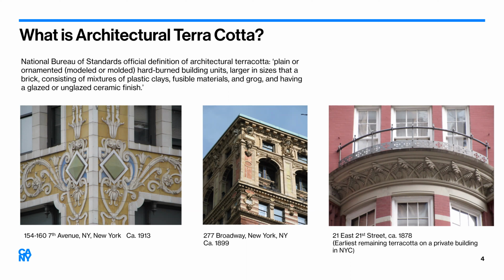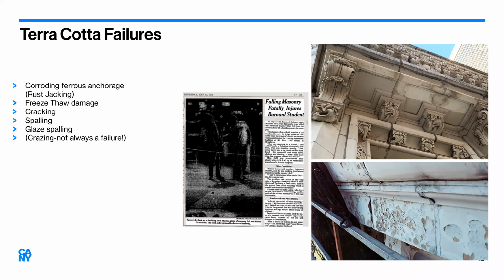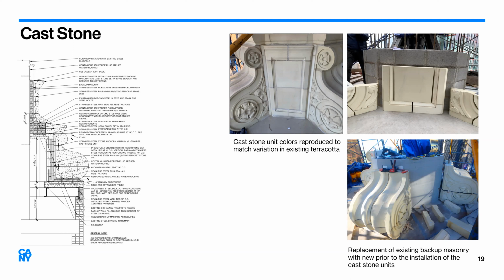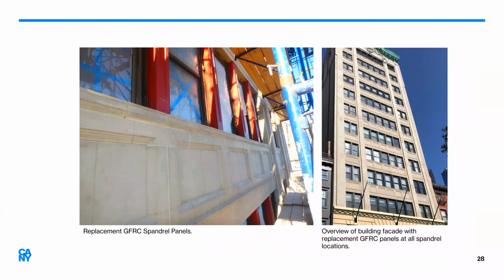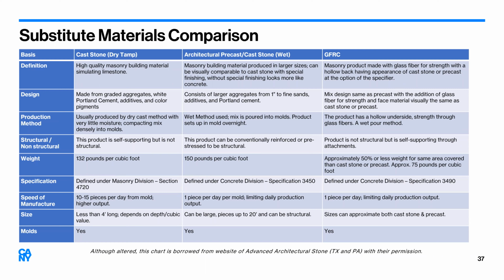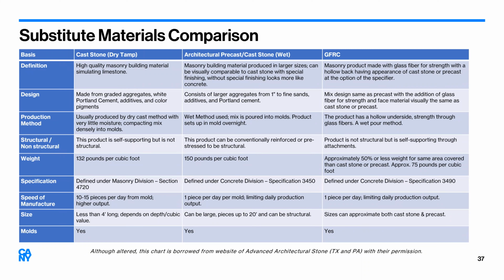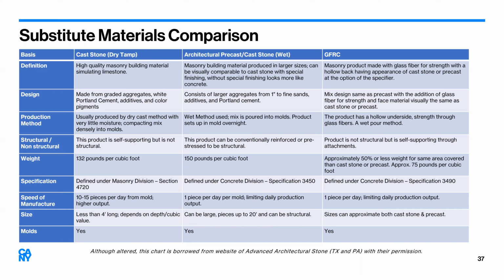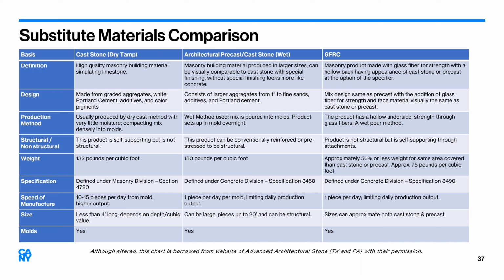The Replacement of Deteriorated Architectural Terra Cotta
The Replacement of Deteriorated Architectural Terra Cotta – Available Substitute Materials: types, uses, limitations, lead times, and costs.

Two recent trends in New York City have combined to increase the demand for new architectural terra cotta. The Department of Buildings (DOB) has gotten stricter regarding allowable repairs and re repairs to existing terra cotta and in 2019, the Landmarks Preservation Commission’s (LPC) rules regarding the replacement of terra cotta were tightened. Terra cotta must now be replaced in-kind below the 6th floor and on individually designated landmarks, increasing the demand for replication material. With only 2 major terra cotta suppliers in the United States replacement terra cotta currently has lead times approaching one year. When material costs and lead times are not workable for owners a viable alternative is to use substitute materials.

This presentation will introduce available substitute material options including Architectural Precast Concrete, Cast Stone, Glass Fiber Reinforced Concrete (GFRC), Glass Fiber Reinforced Plastic (GFRP), Natural Stone and Polymer-Based Composite Concrete (Microcotta). We will review the basic characteristics and limitations of each material type including, strength, weight, color, texture, surface finish, and shapes. Cost and lead times and their effect on project schedules will be discussed.

Learn how CANY’s experience can help you navigate the complex issues and choices that must be made regarding material replacement on building rehabilitation projects.